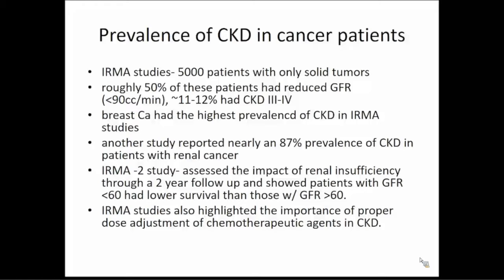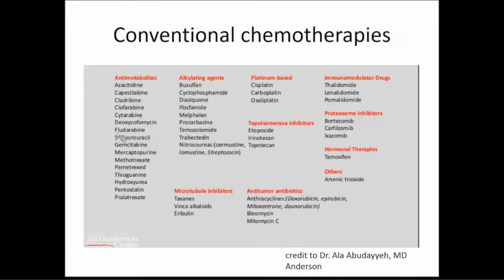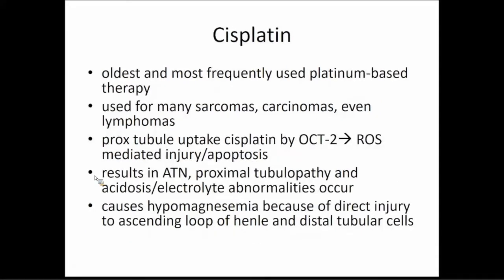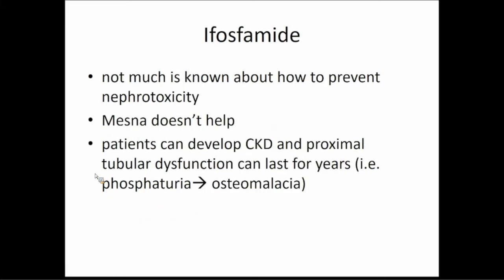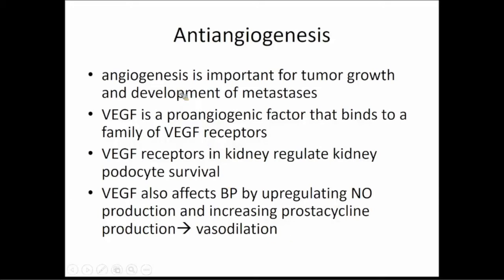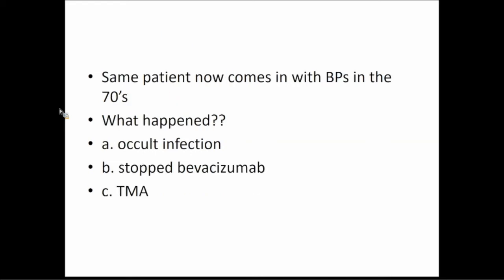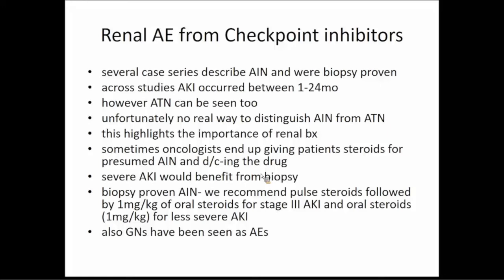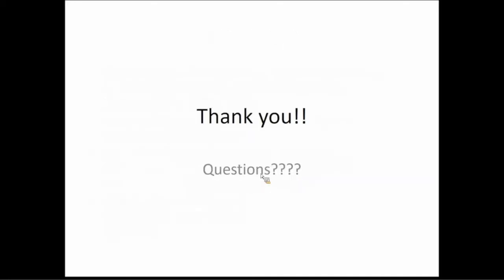Renal Effects of Chemotherapeutic Agents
A Division of Hospital Medicine Grand Rounds presented by Priya Deshpande, MD, Assistant Professor of Medicine (Nephrology)